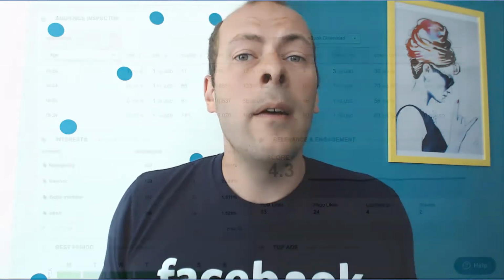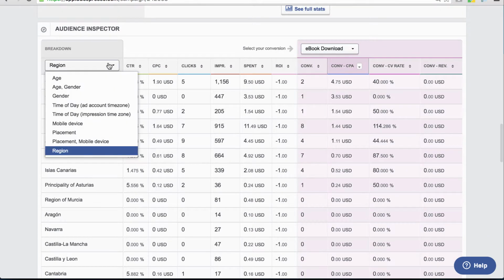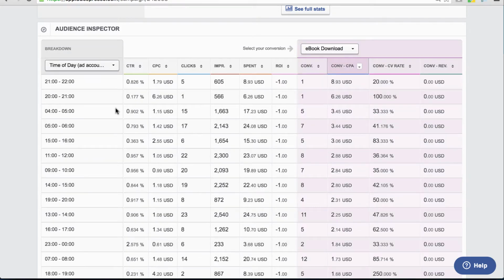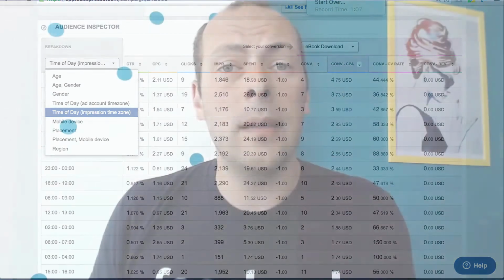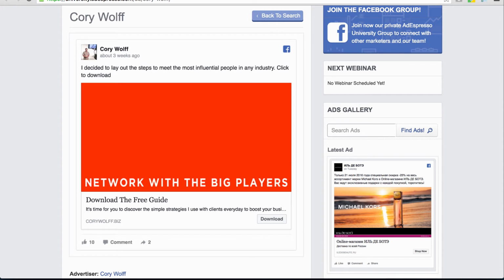7/25/2016 - AdEspresso Video Changelog (More Audience Inspector goodies!)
I love our Audience Inspector. And I love when we can make it even more useful for you! That's why this week we released 3 new breakdown for you to analyze:

- Breakdown by region
- Breakdown by time range (in your timezone)
- Breakdown by time range (in users' timezone)

I'm sure you'll find a good use for all these new data to further optimize your campaigns!